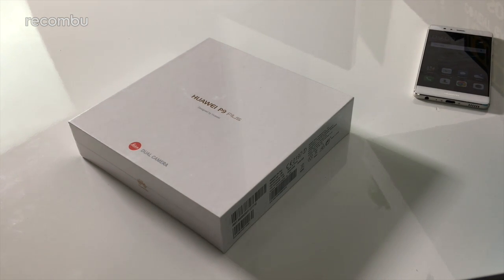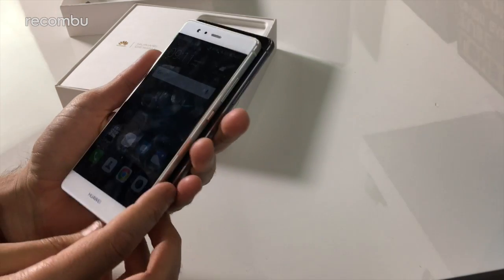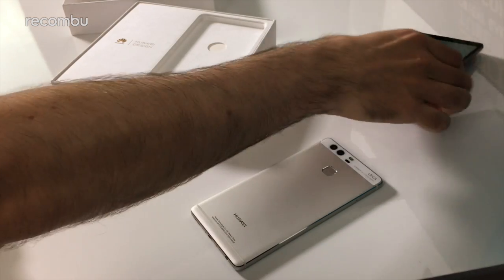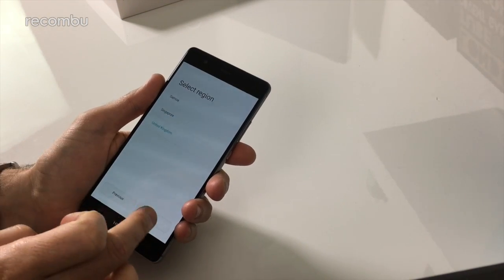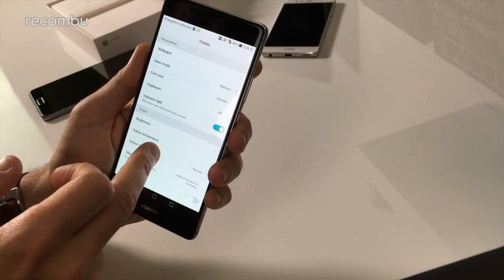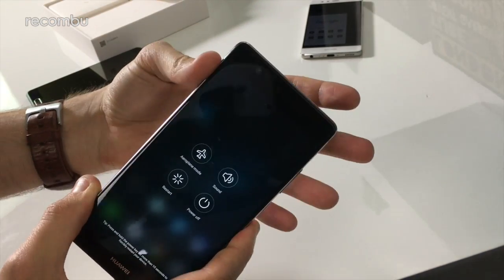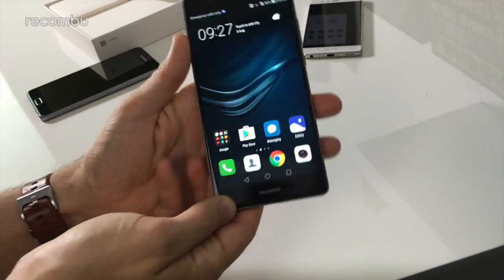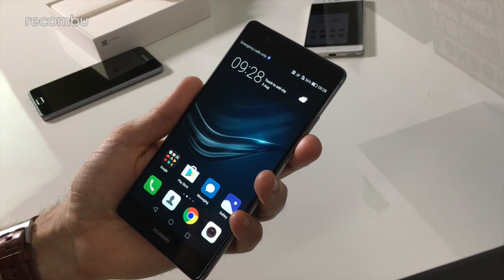Huawei P9 Plus Unboxing and Hands-on Review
Our P9 Plus unboxing and hands-on review takes a look at the P9 Plus vs the Huawei P9, plus the dual-lens camera, software and more.

Read the full P9 Plus review on Recombu.com soon.